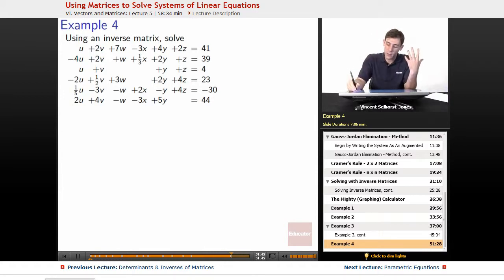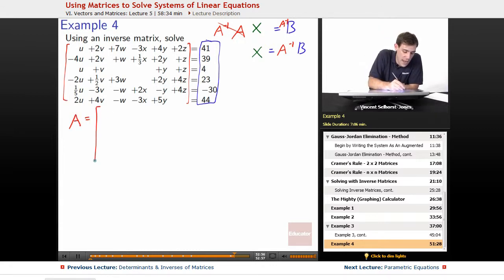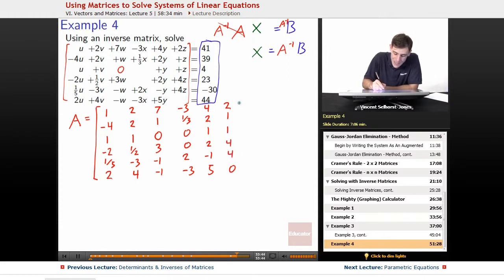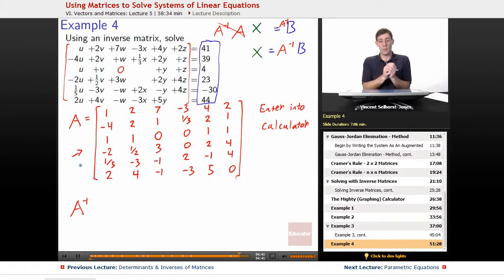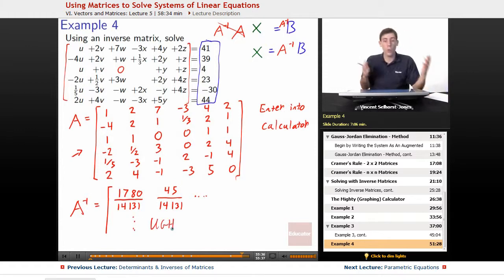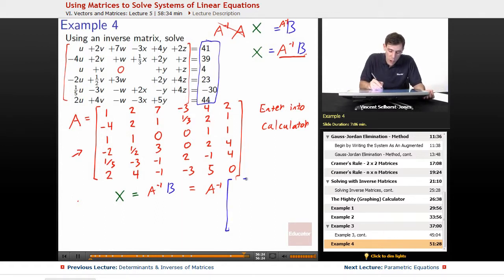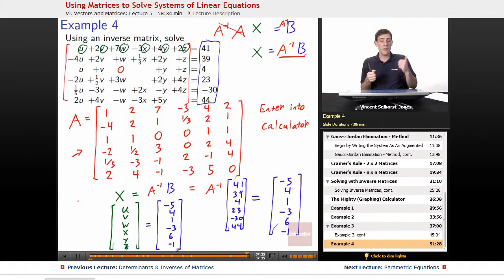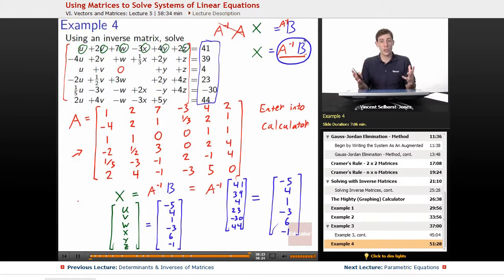Precalculus - Using Matrices to Solve Systems of Linear Equations